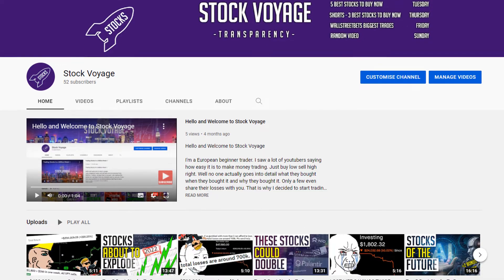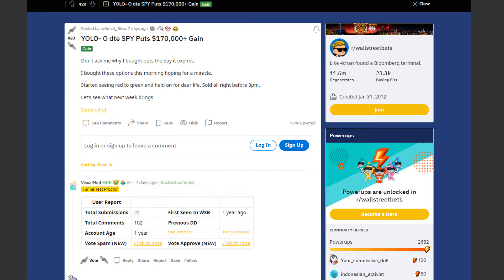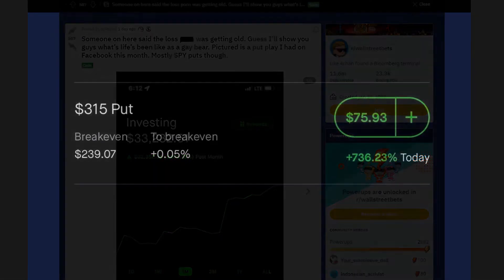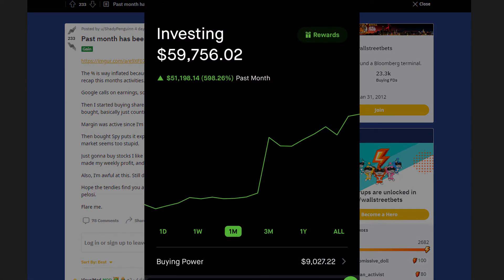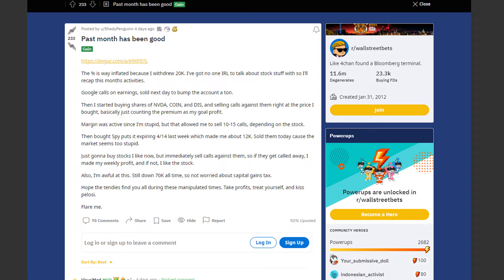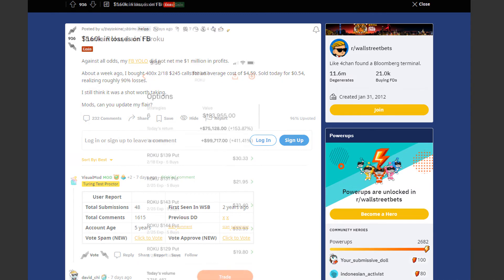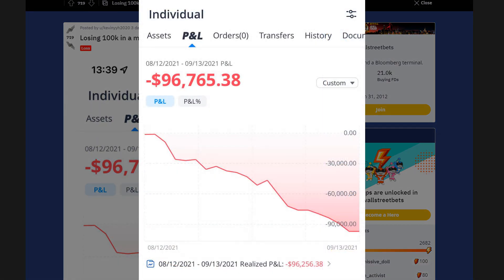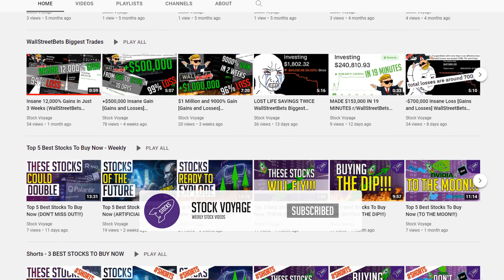$185,000 Insane Loss [Gains and Losses] WallStreetBets Biggest Trades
This trader just lost more than 185k in a couple of days. We are checking out this week’s biggest trades from wallstreetbets. This is a special episode as we have some of the biggest trades we have ever seen so just relax and enjoy. This is basically a compilation of biggest losses and gains from wallstreetbets. Some got insane returns some not. We could say that they yolo. These big losses are insane, some lose their life savings. Some yolo their life savings into calls and puts. To be a millennial and lose all your money on wall street bets is quite painful. This traders lost and gained a lot of money trading options and stocks. I hope they recover.

I really appreciate you sticking to the end and if that is not enough smash that subscribe button and press the notifications bell down below so you get notified whenever I post a new video.

Stock Voyage’s content is for entertainment only. In no event will Stock Voyage be liable for any loss or damage including, without limitation, indirect or consequential loss or damage, or any loss or damage whatsoever arising from loss of data or profits arising out of, or in connection with, the use of Stock Voyage content on YouTube. Stock Voyage is not a licensed broker/financial planner. All financial decisions made by the viewer should be done after talking with a licensed professional. Everything on the Stock Voyage channel is for entertainment only. Stock Voyage’s video content may change over time, or become outdated or invalid. Stock Voyage reserves the right to change his opinions and entertainment content at any time.
Thank you from Stock Voyage.